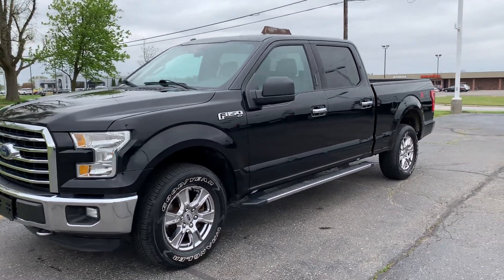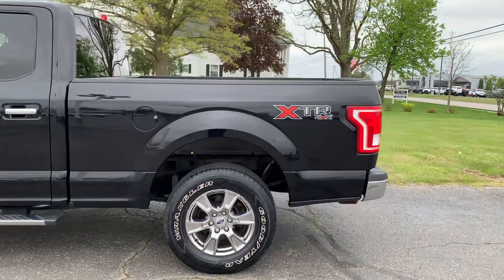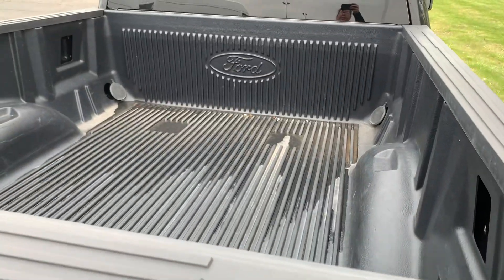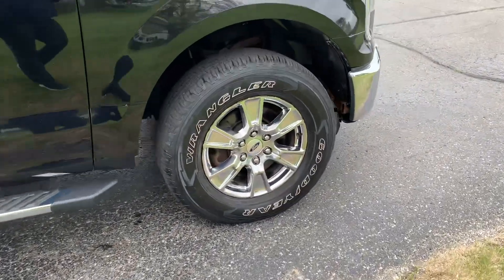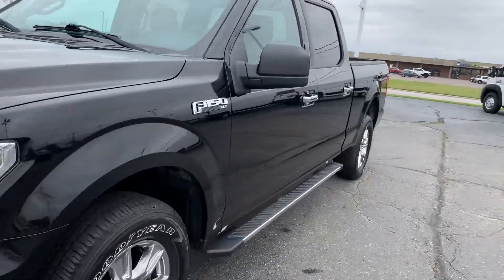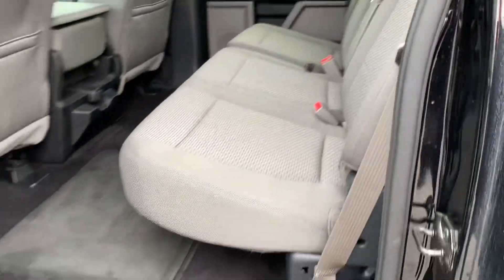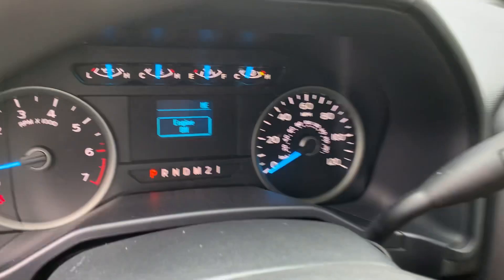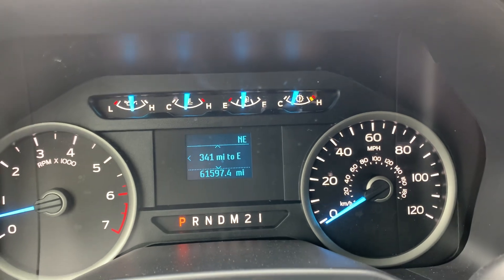Used 2016 Ford F150 XLT Walk Around (PB85745)